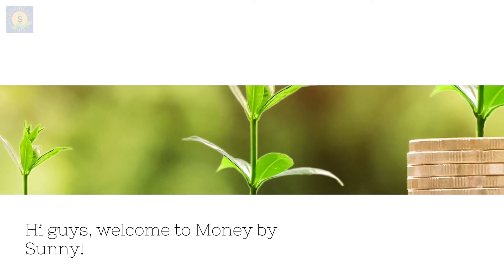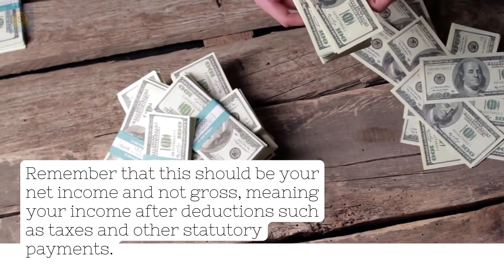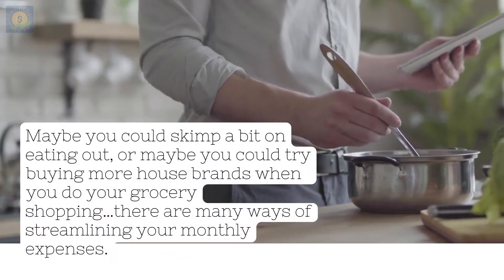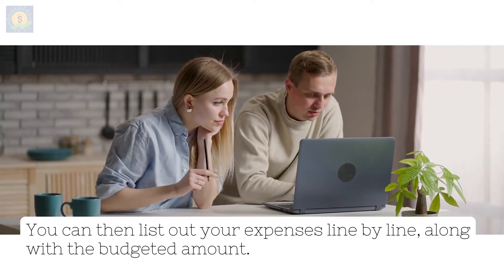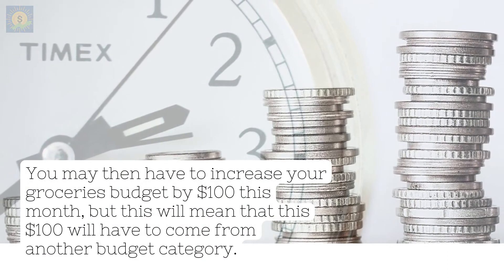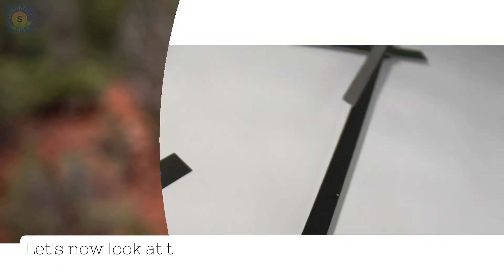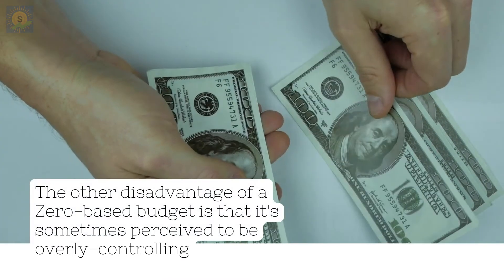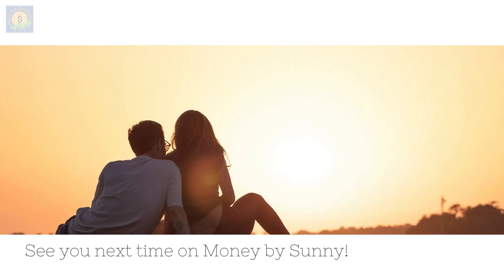Personal Zero Based Budget Basics | How It Works and Pros and Cons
What are zero based budgets? In this video, we go through the basics of zero based budgeting, which is a budget type that allocates each dollar with a specific purpose, leaving "zero dollars" unaccounted for. I'm sure you'll find some useful tips that will help you get started with your personal budget and make your money go further!

📖 Get our eBook for 75 old-fashioned frugal tips that you can implement today!

Welcome to Money by Sunny! On this channel, we're going to talk about various topics relating to financial education and personal finance, including tips on smart money management, how to spend wisely, how to improve your finances, how to save and financial literacy in general. Our aim is to provide useful information that we hope will be helpful in your journey towards financial freedom.